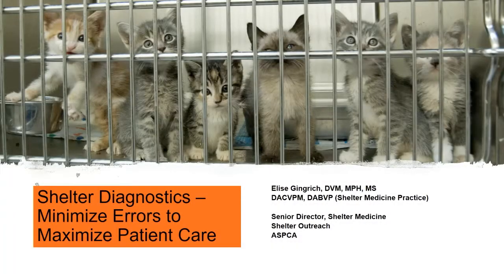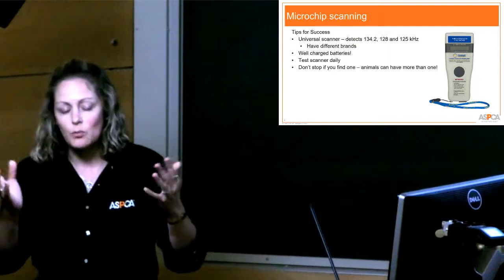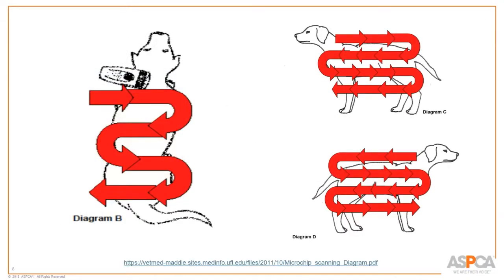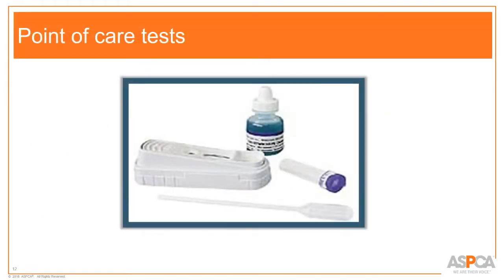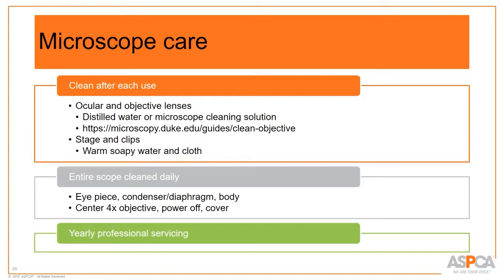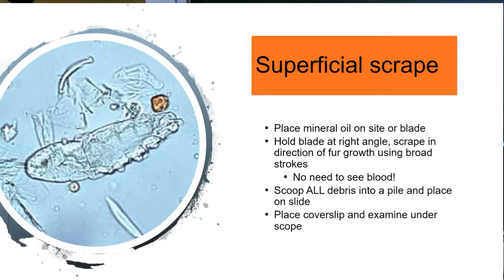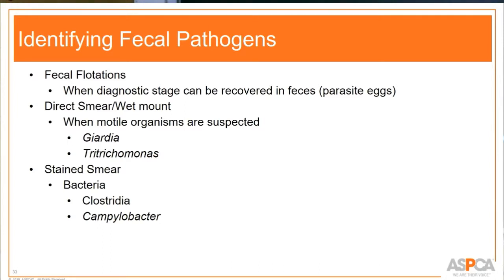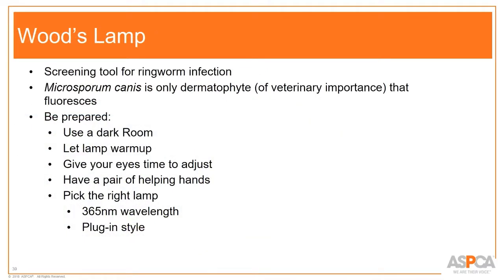In-Shelter Diagnostics—Minimize Errors and Maximize Patient Care - conference recording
Presenter: Elise Gingrich, DVM, MPH, MS, ACVPM, DABVP (Shelter Medicine Practice), Senior Director of Shelter Medicine Services, ASPCA

How often do you perform in-shelter diagnostics such as a fecal, heartworm test, or cytology? Proper technique helps to ensure more accurate results you can feel confident in. This workshop reviews proper techniques and discusses common mistakes when performing in-shelter diagnostic tests (hint – there is a reason pipettes are included with a heartworm test!) This presentation was recorded at the 2019 ASPCA Maddie’s Cornell Shelter Medicine Conference.